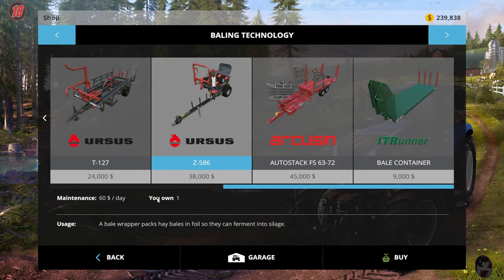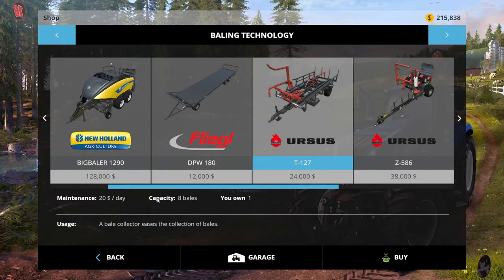Farming Simulator 15, Mowing and planting, EP-08, SP, Eng, 18+,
Today we are mowing the new field and planting the other two fields.